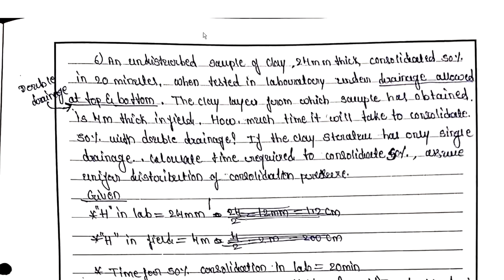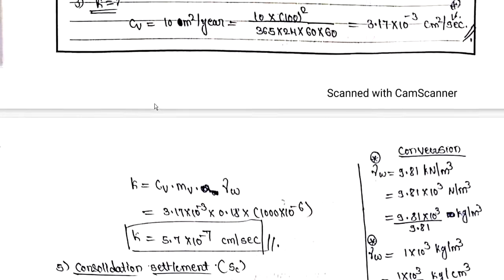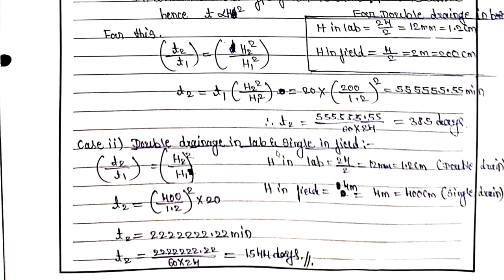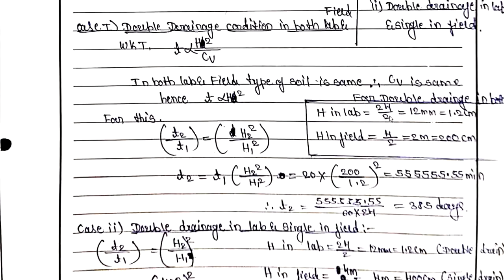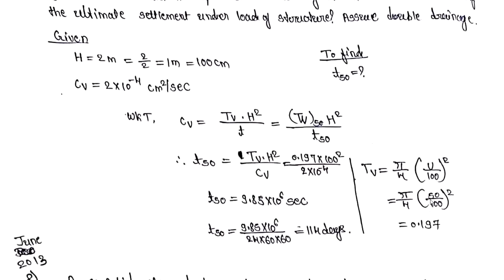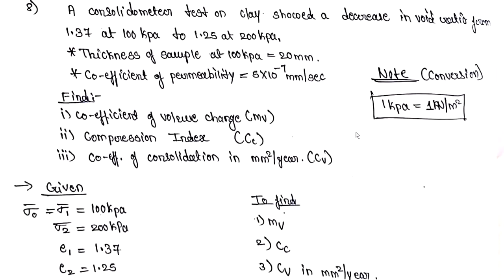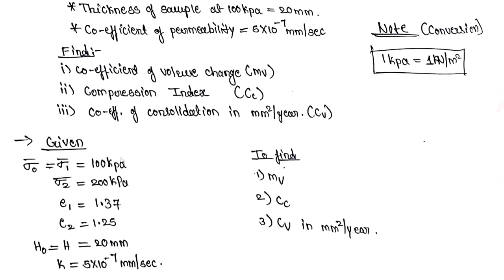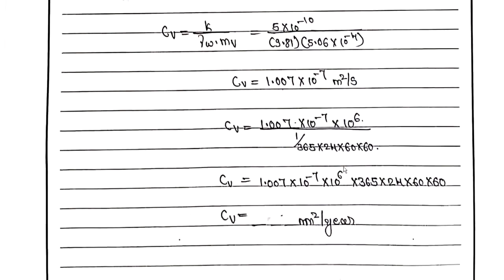M4 L28 Examples of Consolidation P3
Examples of Consolidation P3